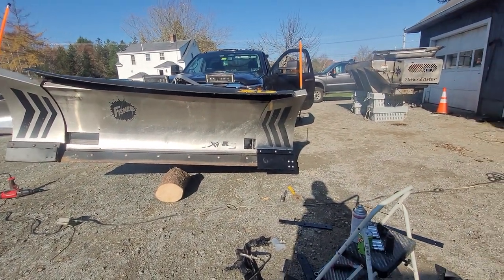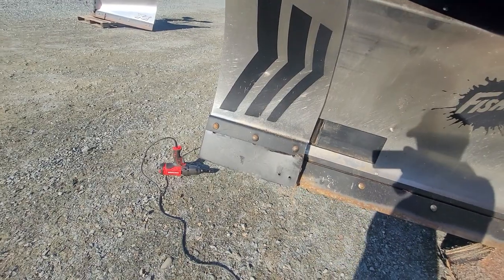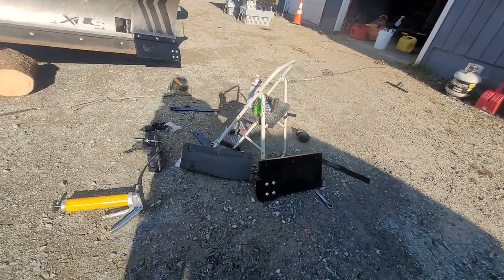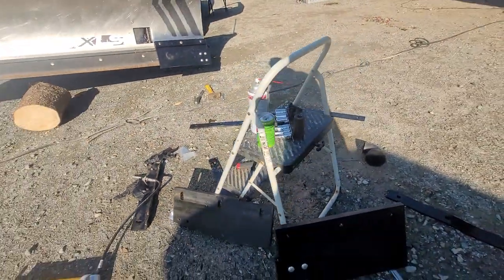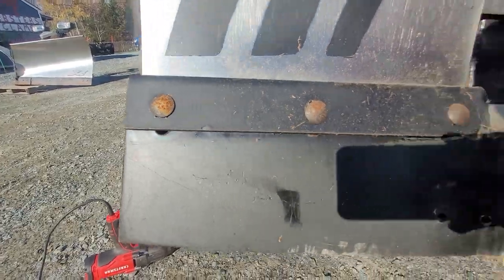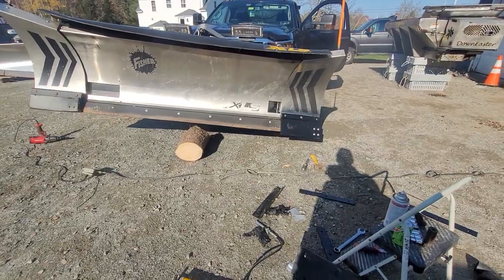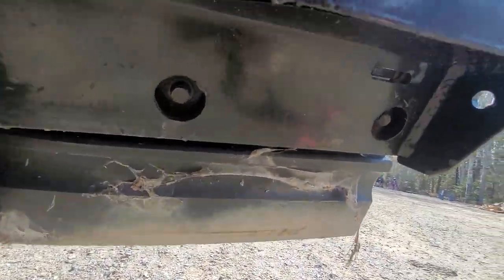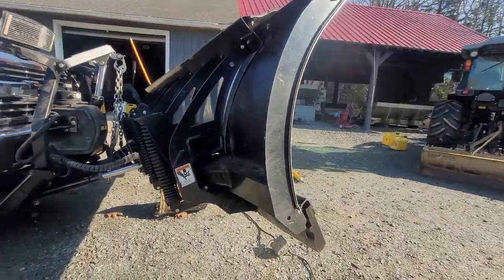Fisher XLS Snow Plow, Wing Edge Replacement